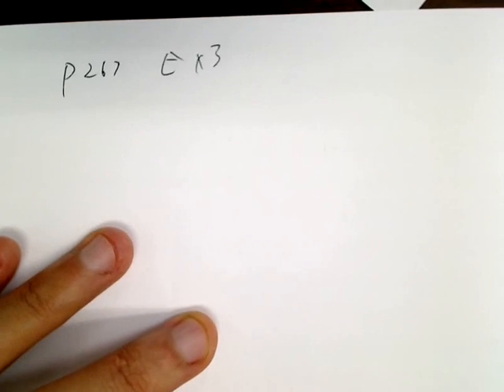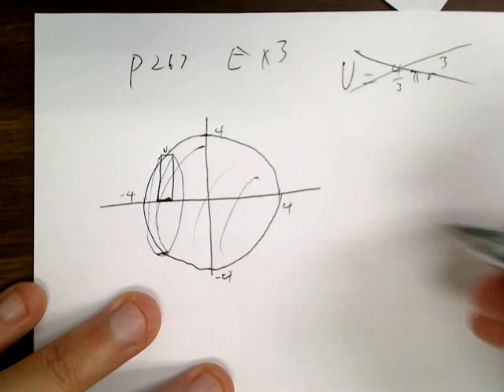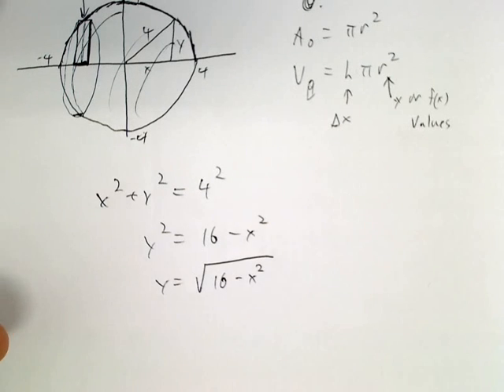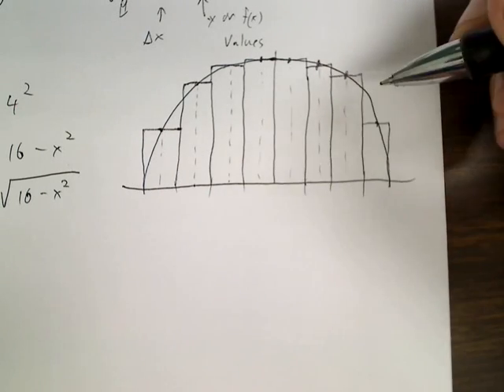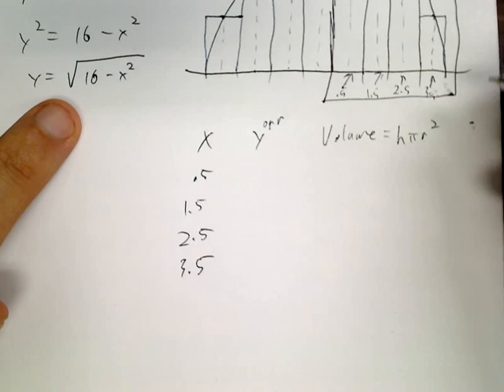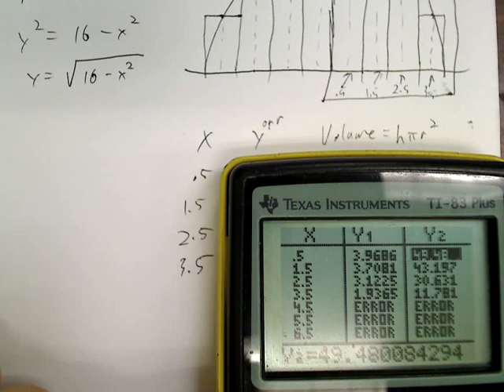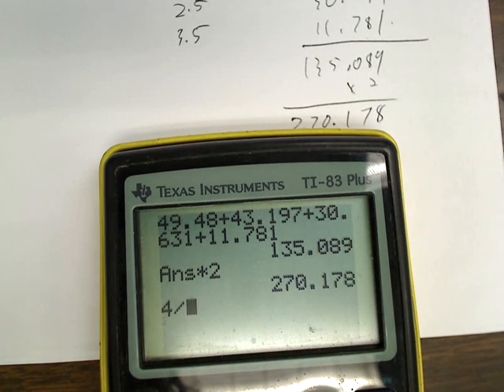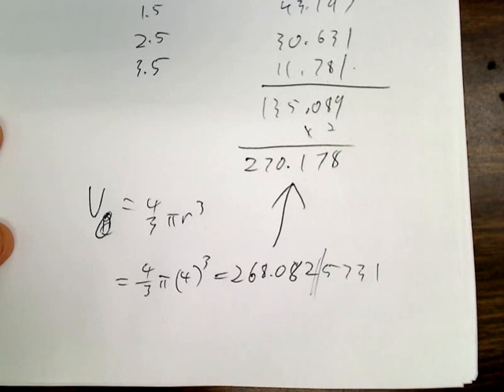calc 5-4 5 ex3.mp4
Sankey Calculus Section 5-1 video 5

Example 3